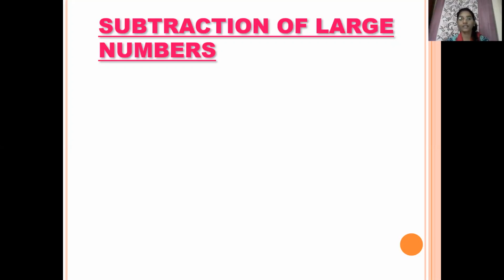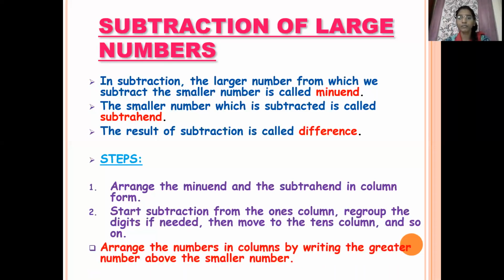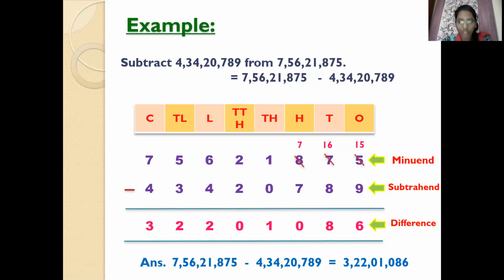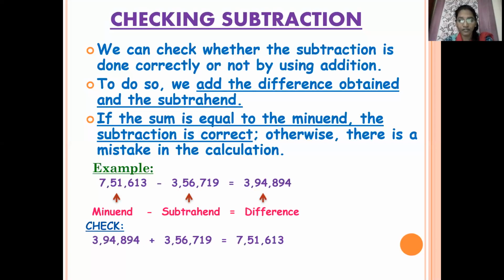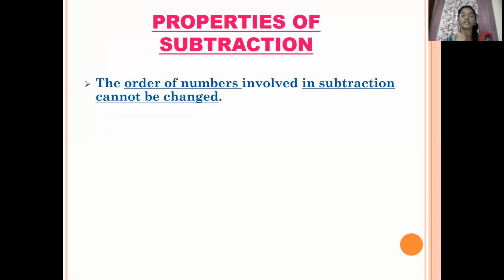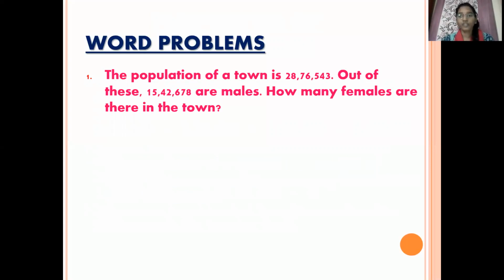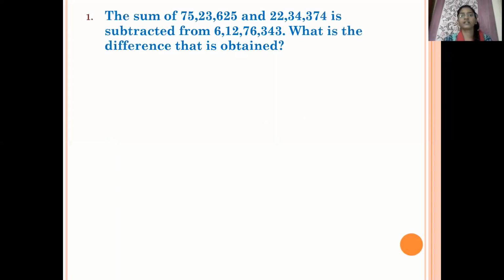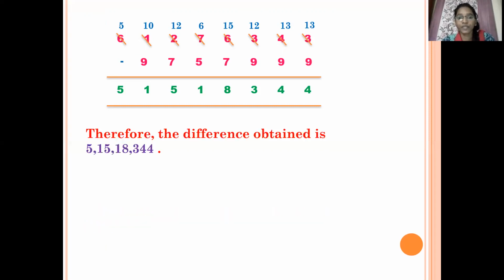STD-V- MATH-CH.2.FOUR FUNDAMENTAL OPERATIONS - PART- 2